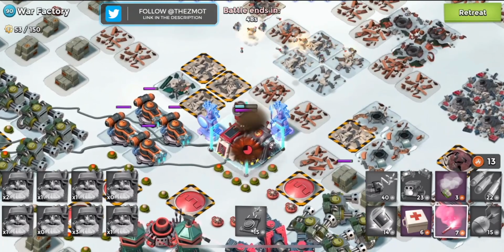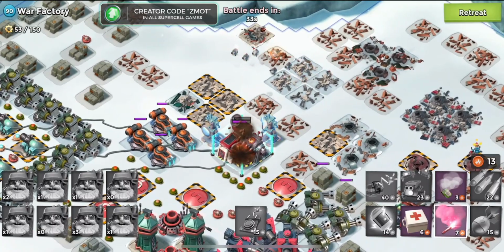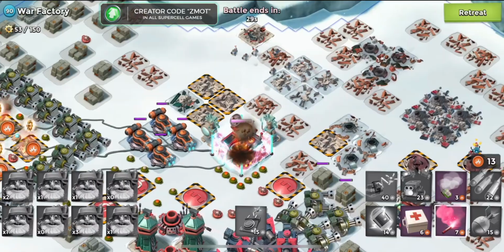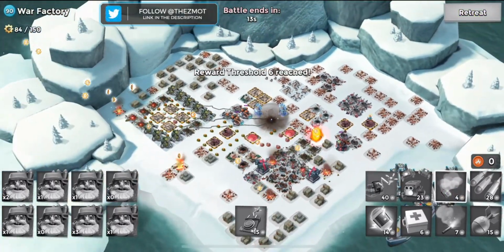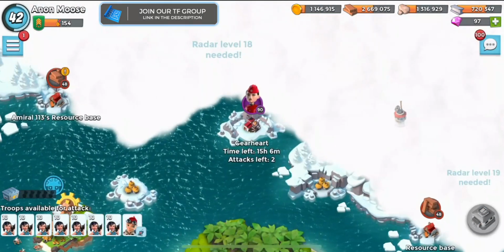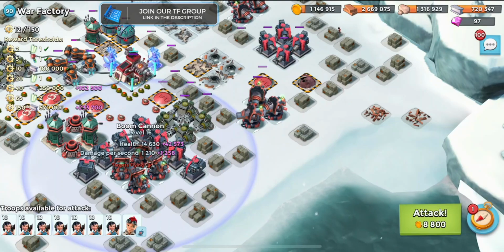Hacking the Boom Beach War Factory - Nov 19/2020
Today zmoT's Level 46 (HQ18) takes on the Boom Beach event that is War Factory for November 19, 2020 with no statues boosted - primarily using gbe (artillery/barrage and Boom Beach Universal Remote) attacks combined with level 18 smokey zookas.  This is the weekly Boom Beach War Factory 90 base, if you need the War Factory 45 video please ask or search my videos! Wondering how to beat war factory boom beach? You've come to the right place!  HOLY SIMOS

Get your first solo this week! Boom Beach Remote Hack makes for some interesting stuff!

► The Best (2nd Best?) Boom Beach temporary ability is here!

Boom Beach Warships Season 16 cruising right along!

► Unboosted guide using XP46 and XP68. Boom Beach HQ23 is here and we have new prototype defenses on war factory! Boom Beach Party Island is dead!!

Using a mixture of 3 different approaches. Boom Beach Scorchers are always a good time if you've got them. Boom Beach Warriors win the day though!

► Tried to use the Boom Beach Hack this time around but there were no good options! Universal Remote way easier than using a Boom Beach Hack APK (good way to lose your account)

**TF List:**